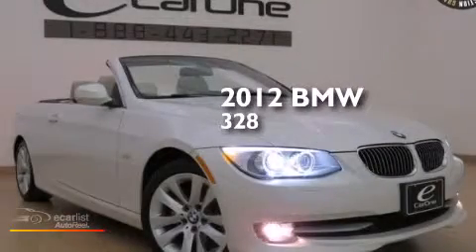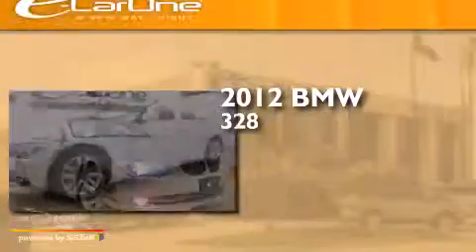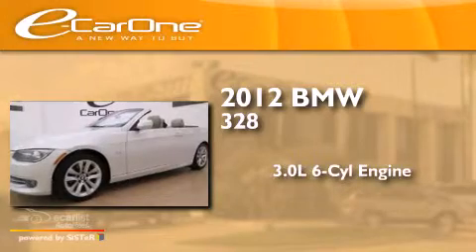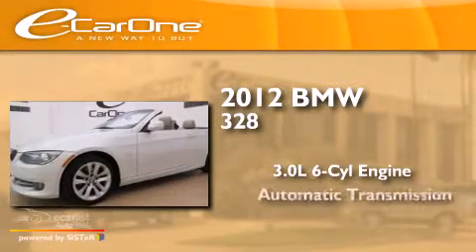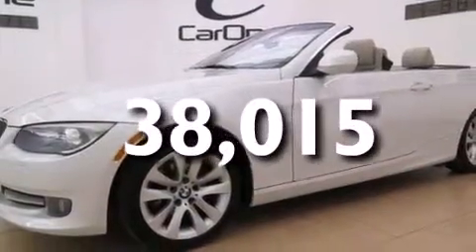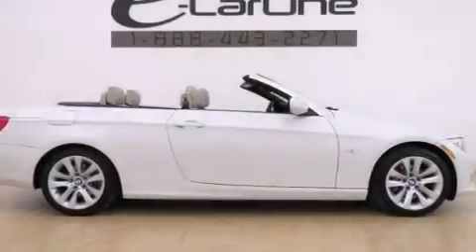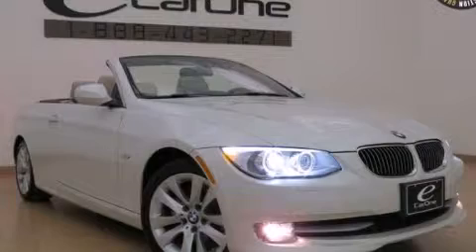2012 BMW 328 Carrollton TX 75006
We've been honored to serve the Carrollton TX area , we promise that your experience at our dealership will exceed your expectations ! Year : 2012 Make : BMW Model : 328 Engine : 3.0L Dual Overhead Cam DOHC 24-Valve Inline 230hp 6-Cyl Engine Trans . : Automatic Exterior : White Miles : 38,015 Interior : Tan Stock : 18344 eCarOne 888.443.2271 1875 N. Interstate 35E Carrollton , TX 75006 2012 BMW 328 Carrollton TX